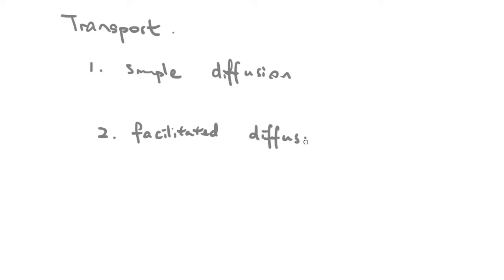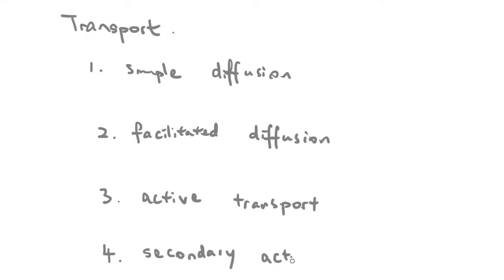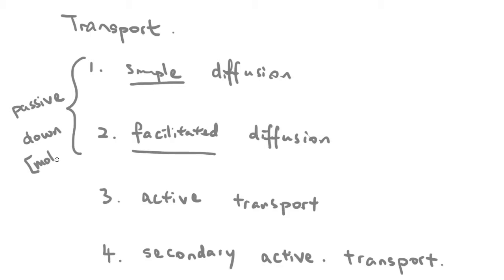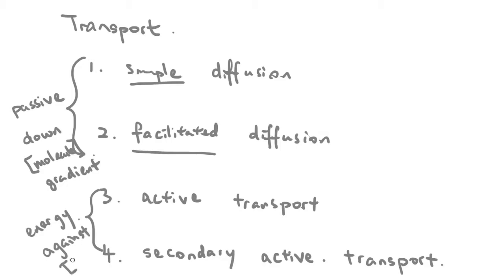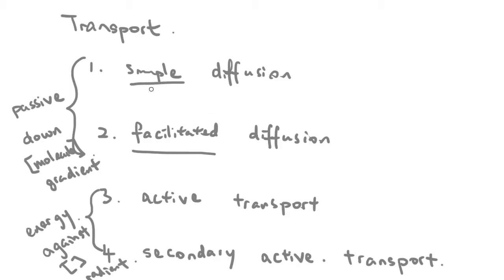(PSL300) 3. Transport